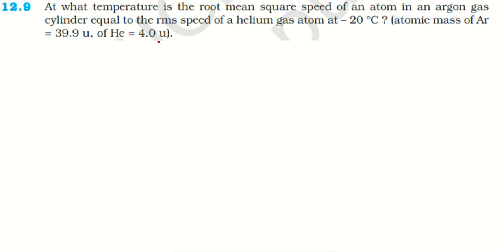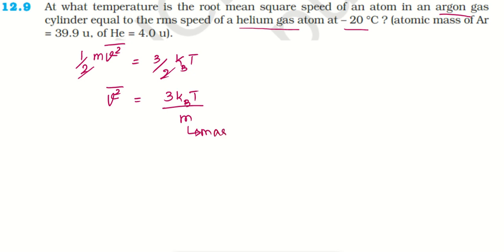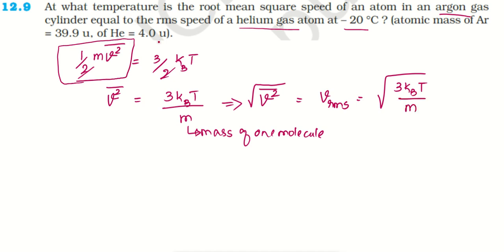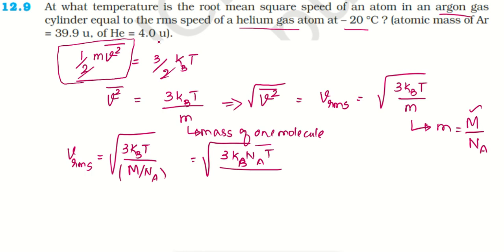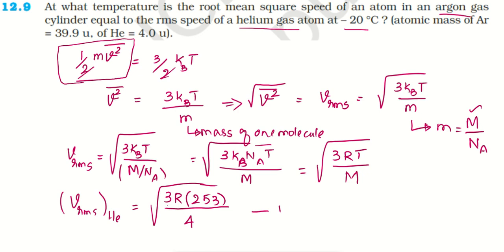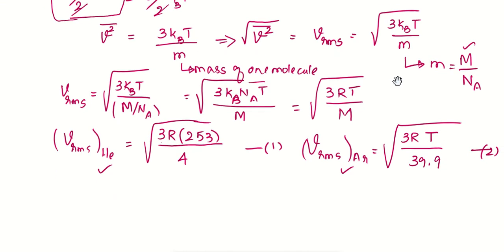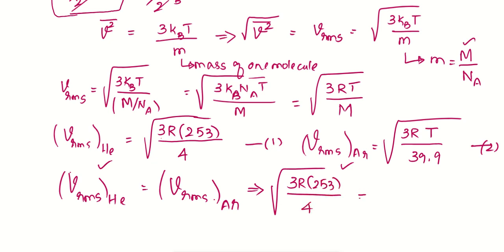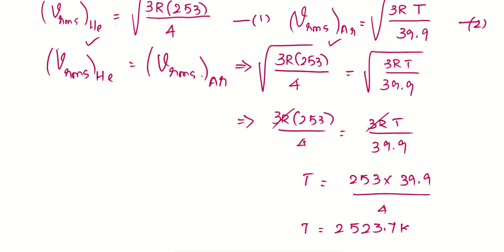CBSE | CLASS 11 | Kinetic Theory | Problem 12.9